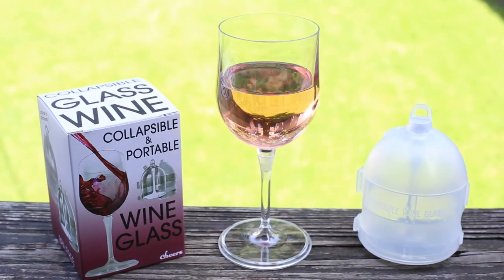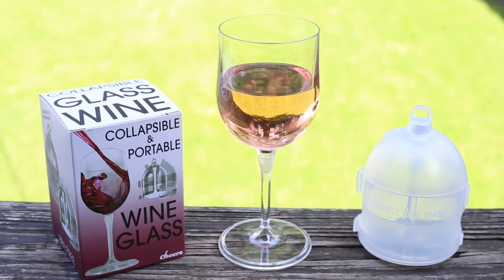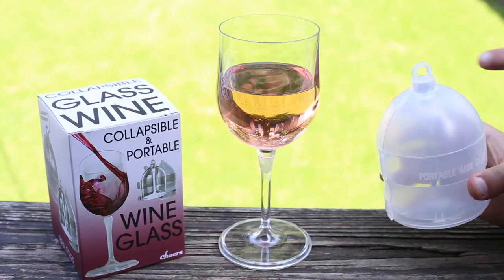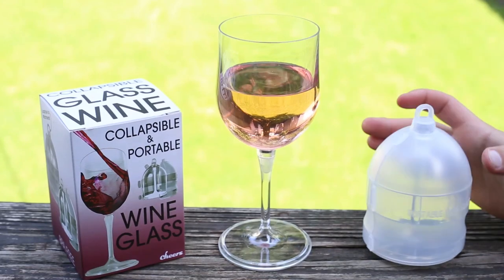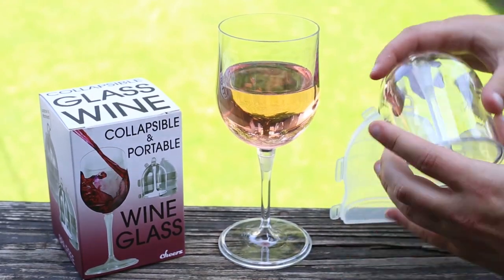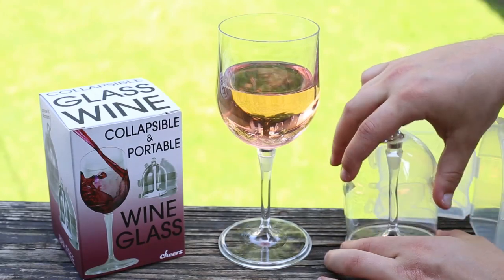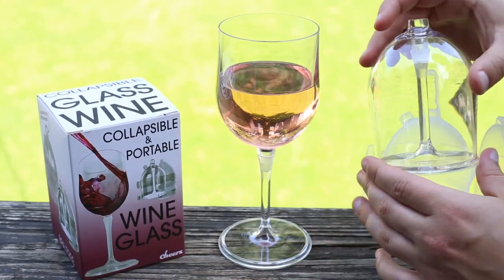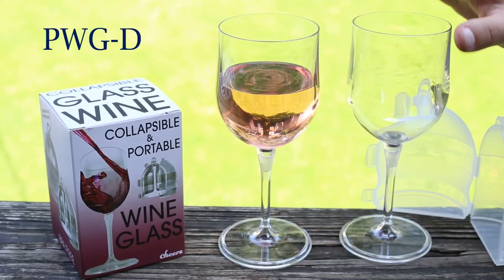Deluxe Portable Wine Glass by Galactic Line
Whether you're on the beach, the mountainside or the backyard, relax with our portable/collapsible wine glass! Made of sturdy plastic and portable. The Deluxe wine glass includes heavy duty carrying case and patented magnetic stem.